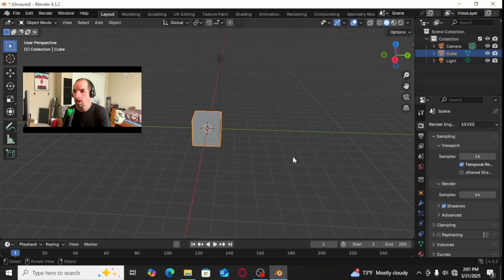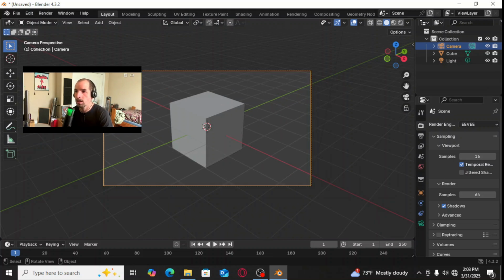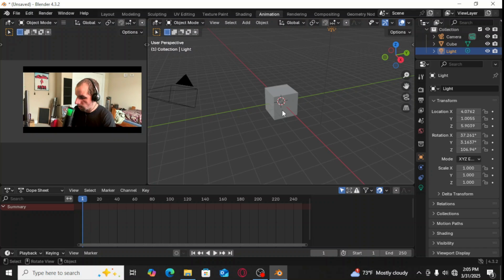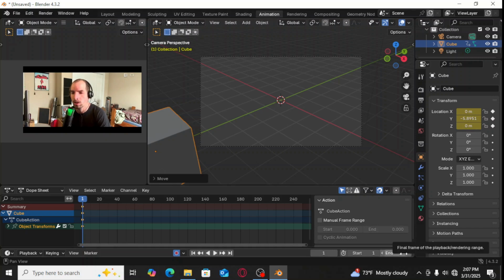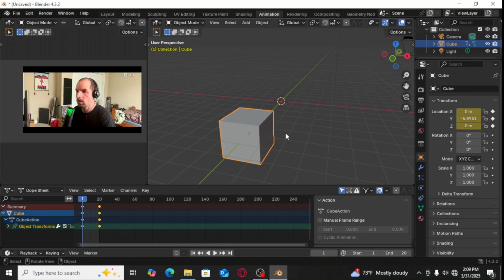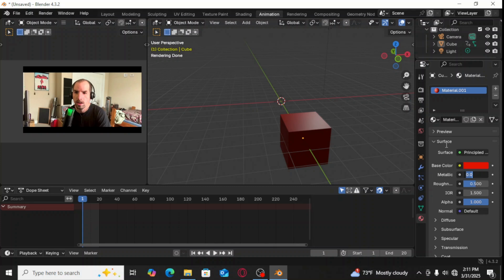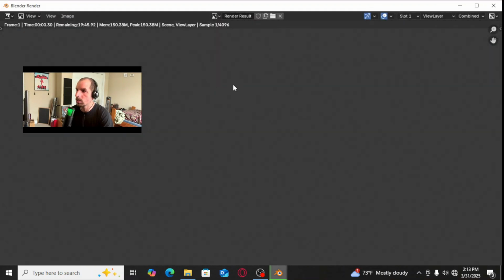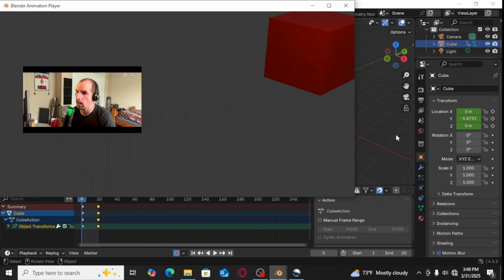How i created my rendered animation for my intros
i go over specifically how i rendered my animation for my intros explaining key things like "key Framing" and movement of objects and other intricacy's. hope you guys enjoy!